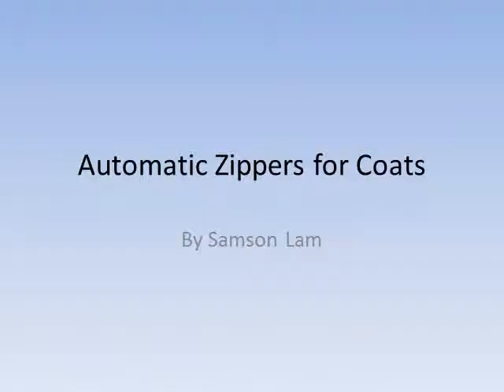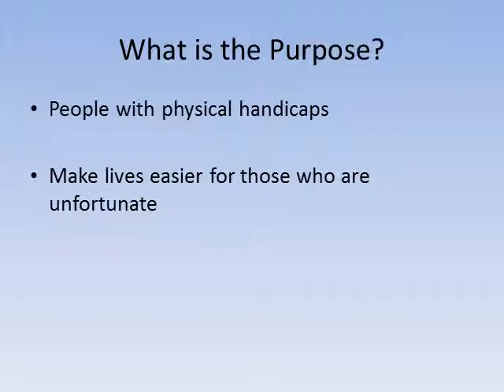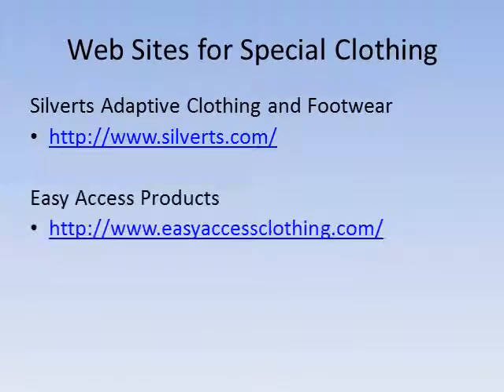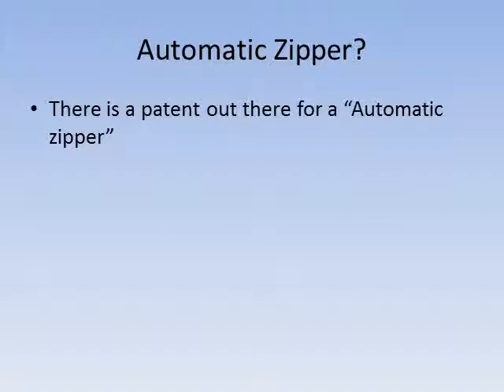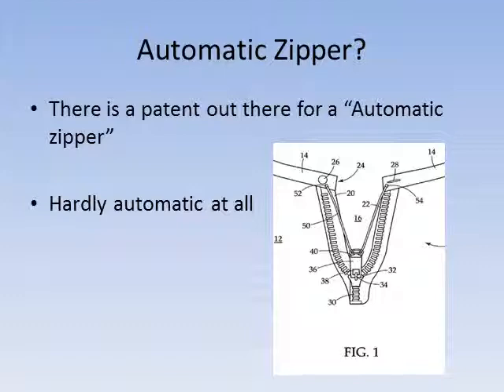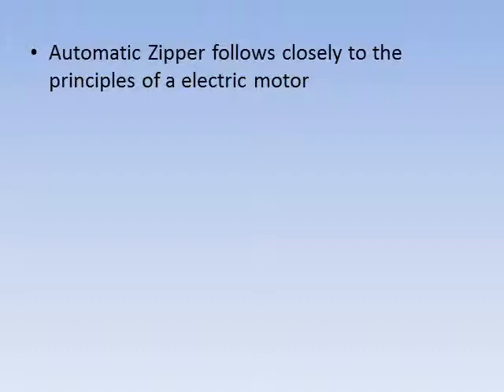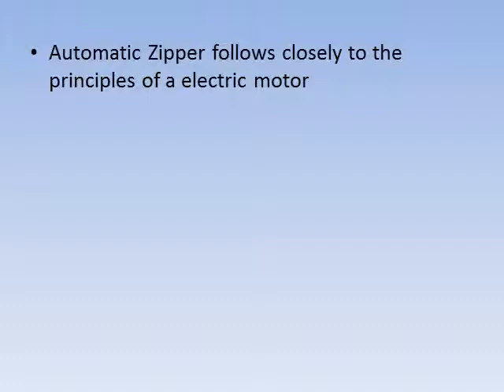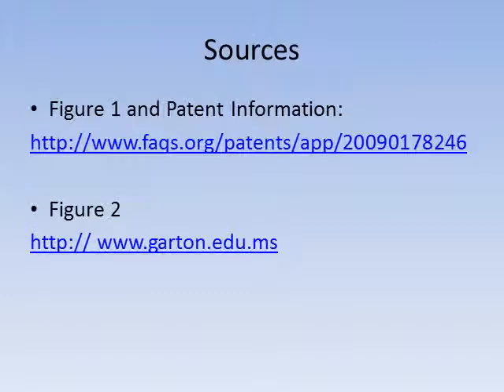Automatic Zippers for Coats